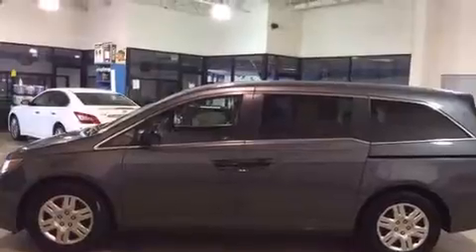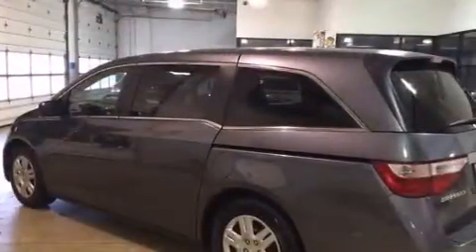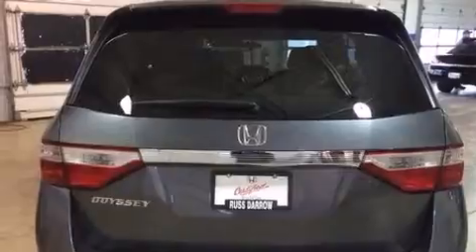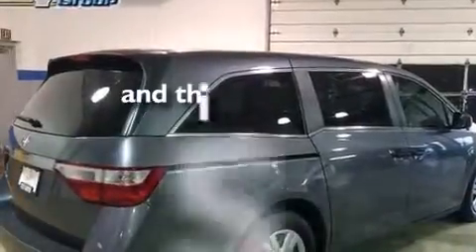2011 Honda Odyssey Milwaukee WI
We've been honored to serve the Milwaukee WI area , we promise that your experience at our dealership will exceed your expectations ! Year : 2011 Make : Honda Model : Odyssey Engine : 3.50 Trans . : 5-Speed Automatic Exterior : Polished Metal Metallic Miles : 18,453 Interior : Gray Stock : HGM2304 Russ Darrow Honda Milwaukee West Brown Deer Road Milwaukee , WI 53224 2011 Honda Odyssey Milwaukee WI